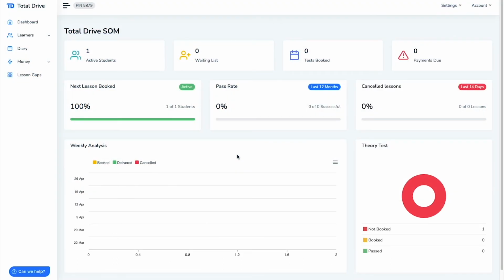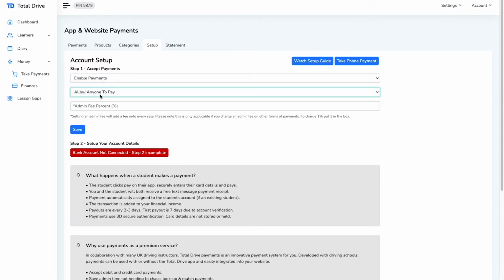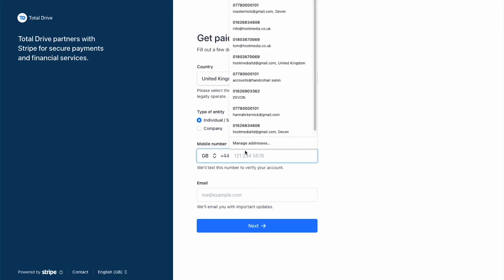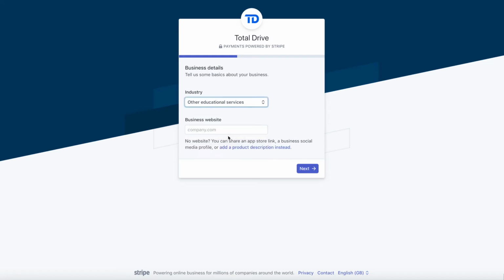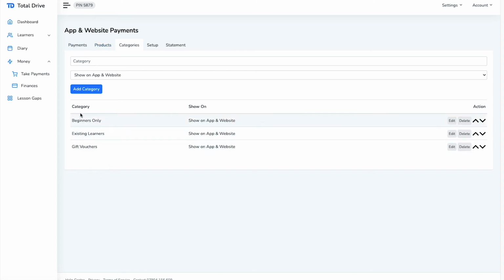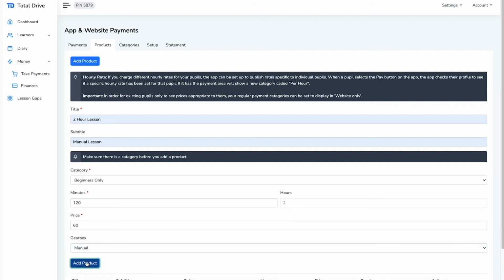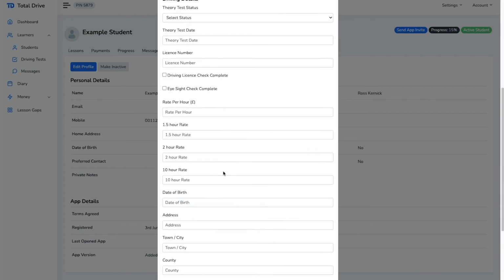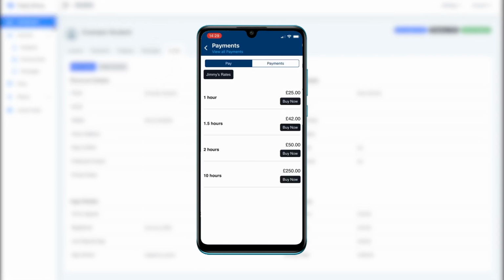Total Drive - Payment Processing Setup Guide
A guide to setting up payment processing in Total Drive for students to pay for lessons through the Total Drive app and website.